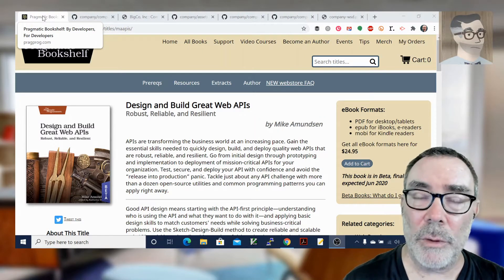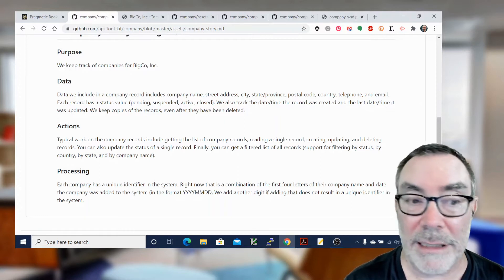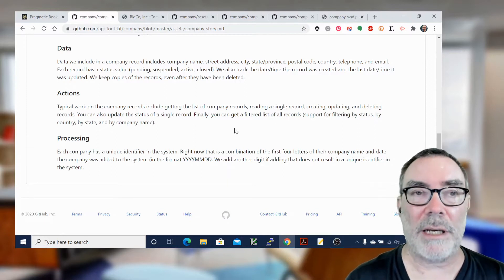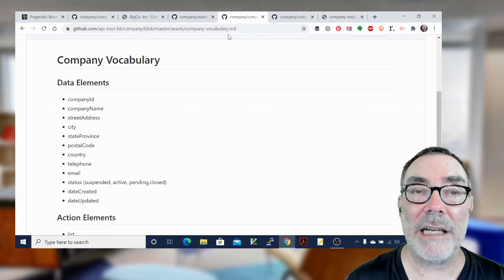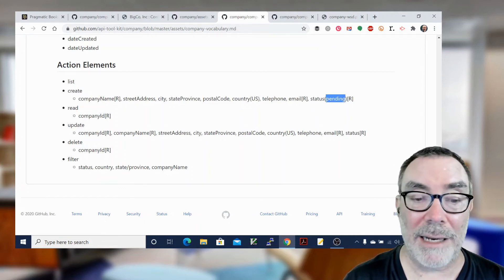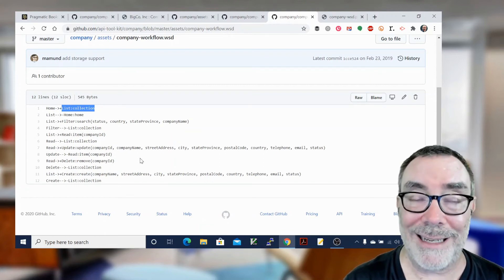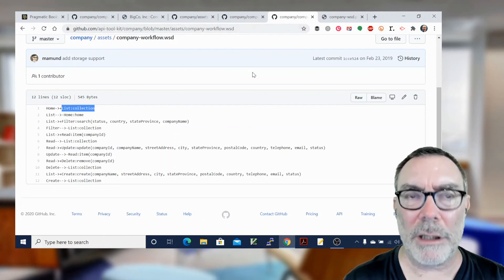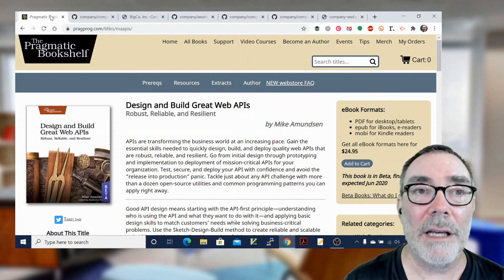Creating your API Story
Learn how to write up a proper API Story to help speed up your API design and build process.